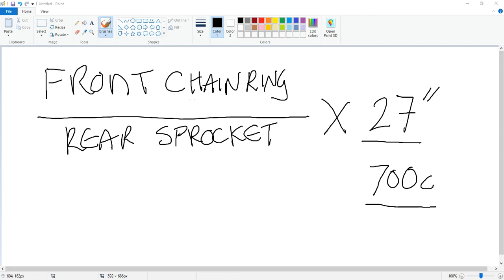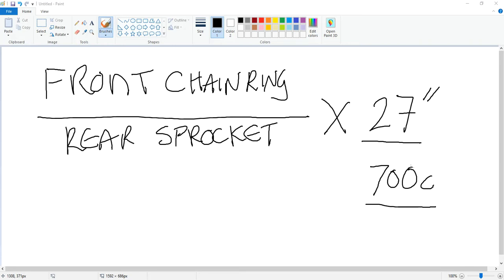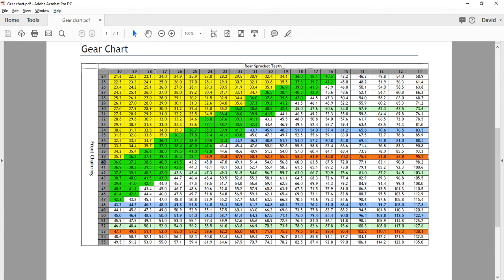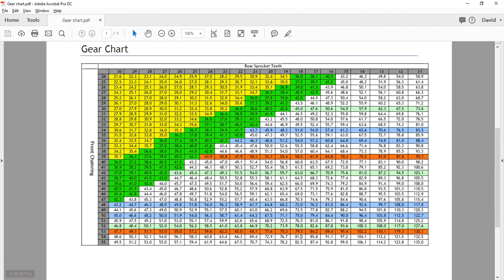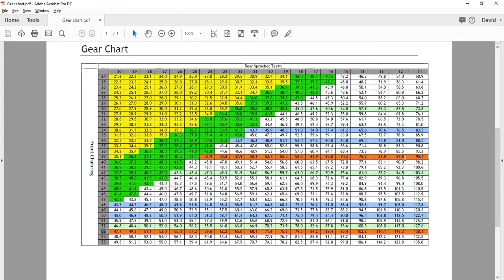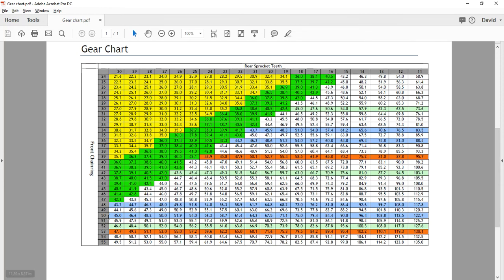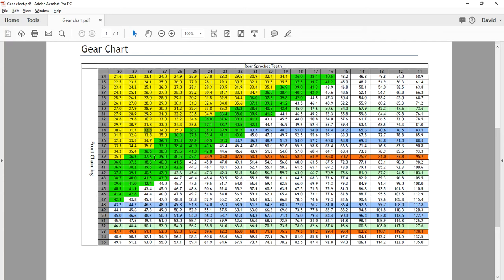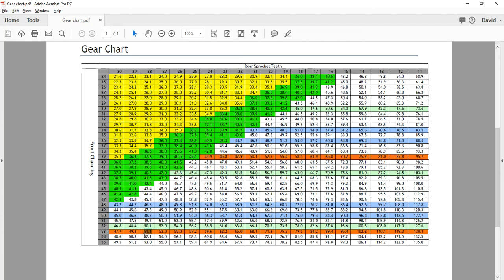Bicycle Gearing explained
In this video, I explain how the gearing is calculated on a bike.